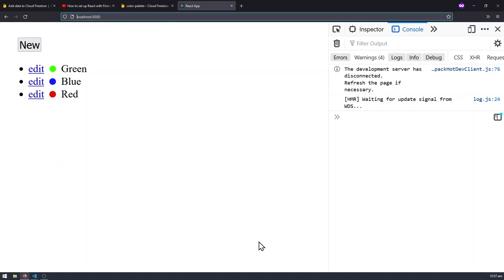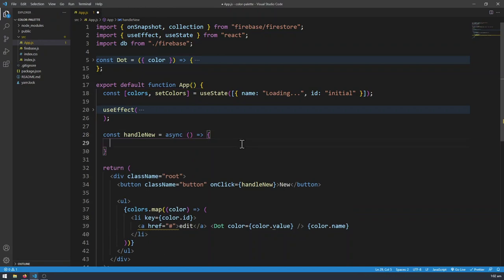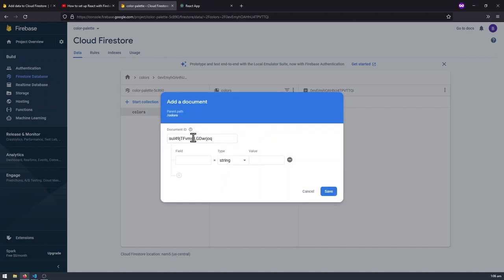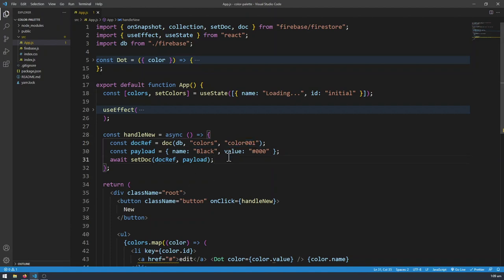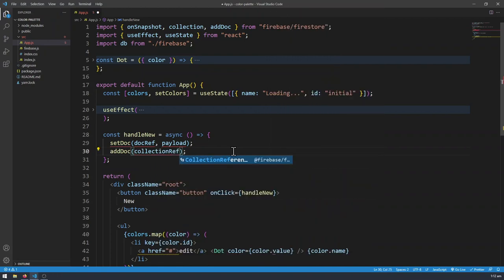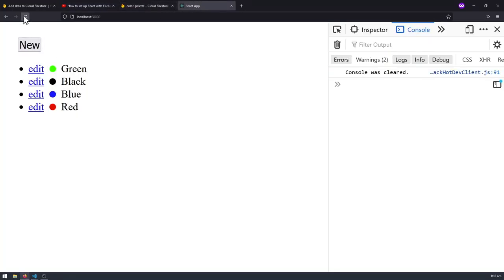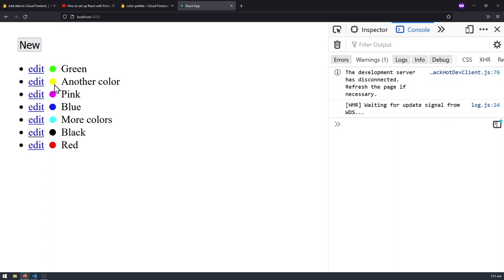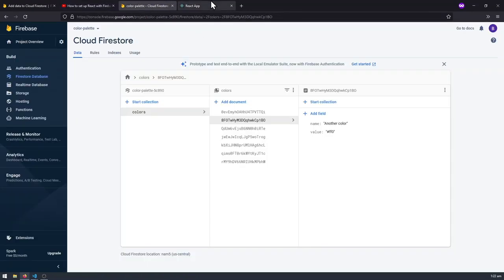How to set up React with Firebase/Firestore v9 (Part 2 | addDoc)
Performing queries in Firestore and deleting documents

Learn how to set up Firestore with React in a CRUD application (Web version 9 - Modular Syntax)
We'll be making a simple full-stack color palette app for this demonstration.